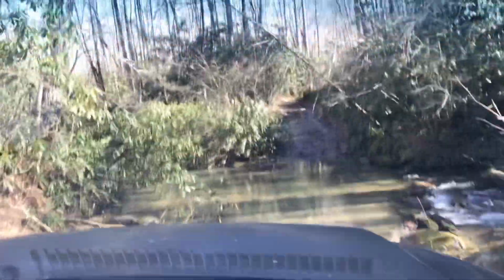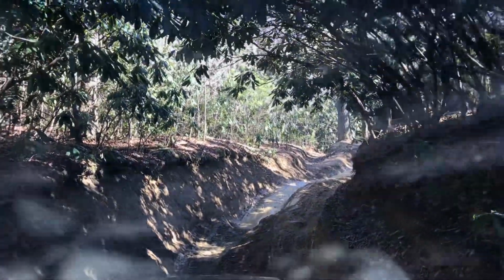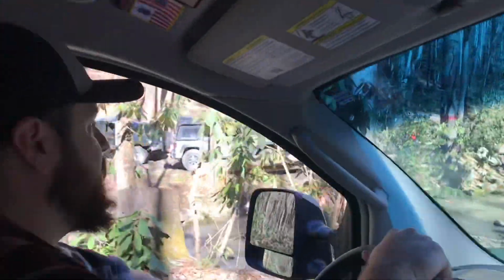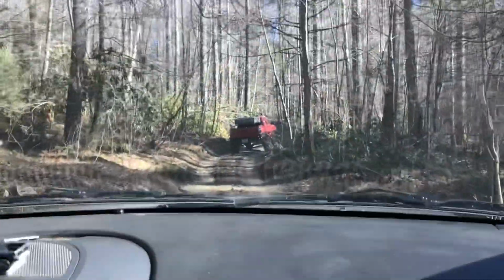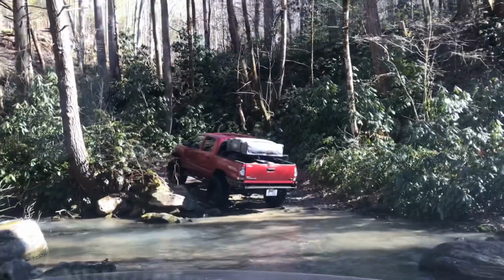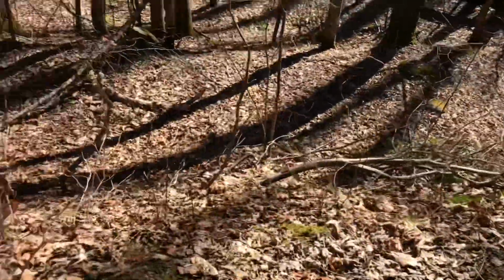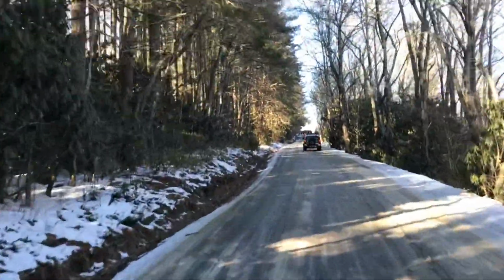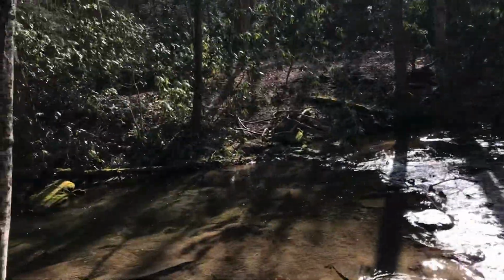Hurricane Creek, NC Weekendlander Trip (Part 2)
Day 2 of our weekendlander trip to Gatlinburg, the Hurricane Creek Trail, and Max Patch camping area. Tons of rain dumped in the area just a few days before we arrived to Hurricane Creek. Wheeling, and camping with Queen City Off-Road Toyota! Huge shout out to them for letting Titan Overland join along or as they called me "the Poor Man's Yota"!!